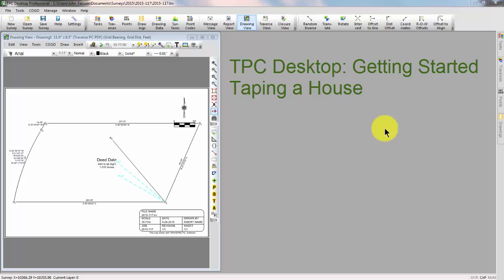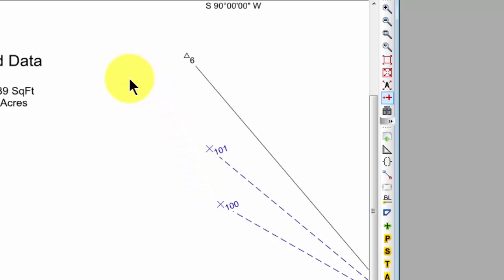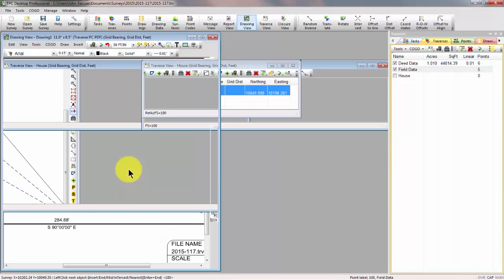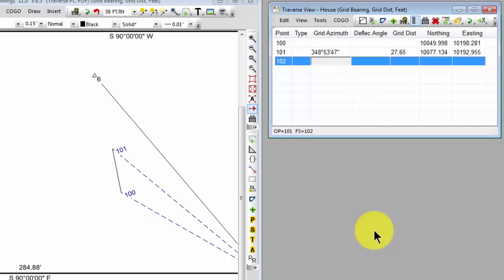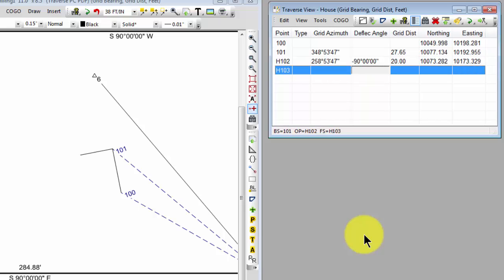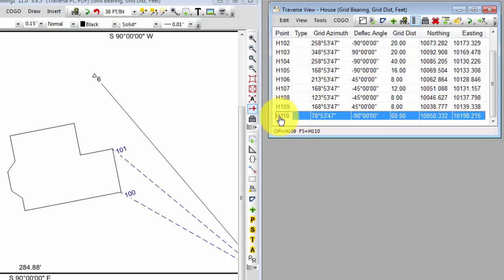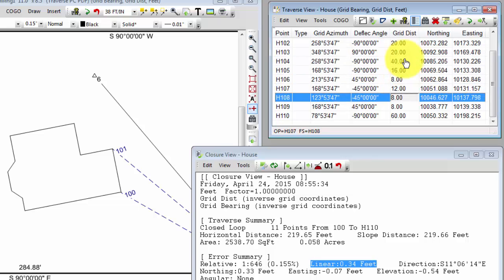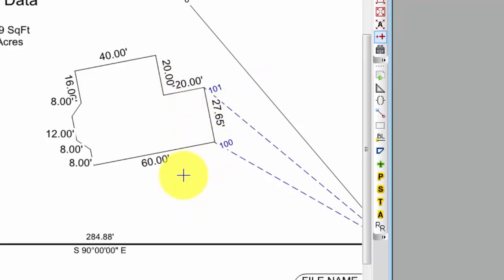TPC Mortgage Survey: Taping a House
Learn how to enter data from taping around a house foundation